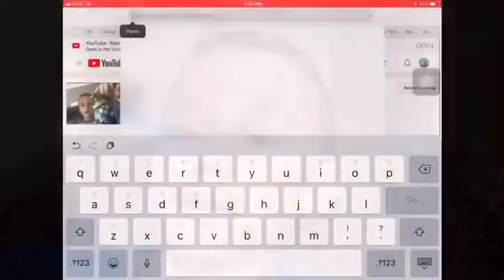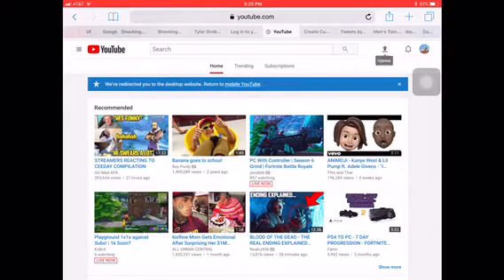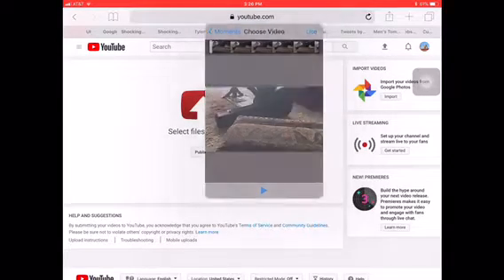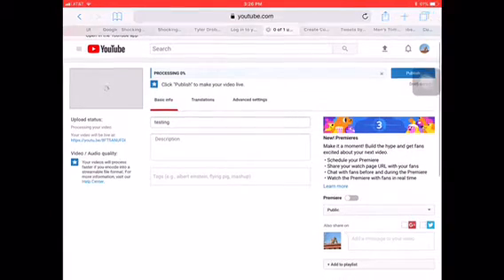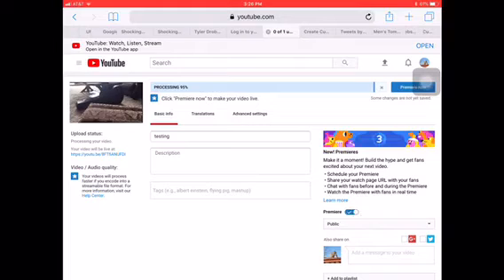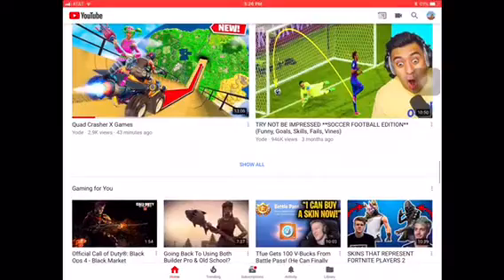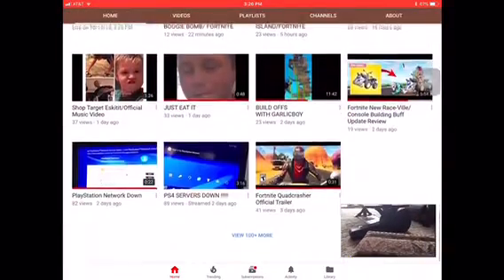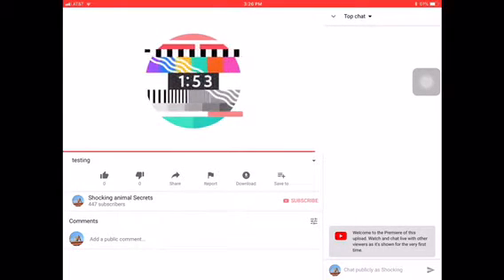HOW TO PREMEIRE YOUR VIDEO/TUTORIAL